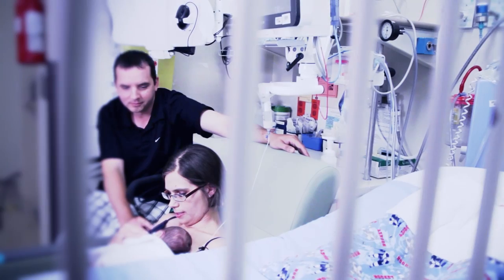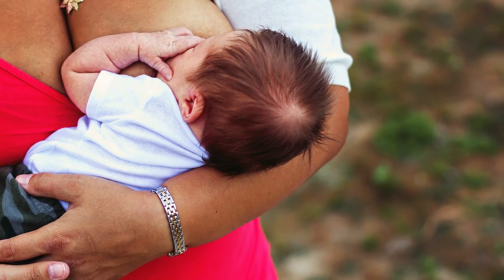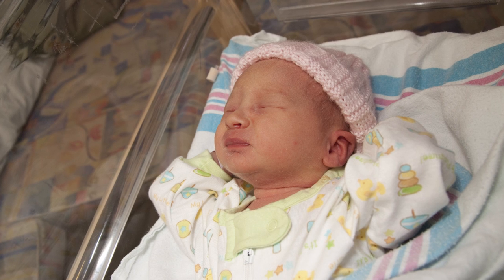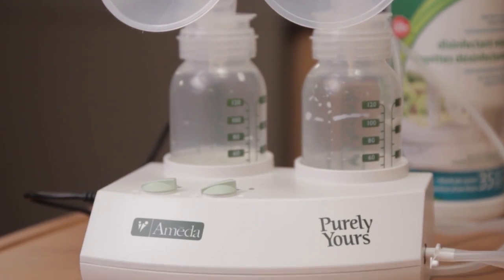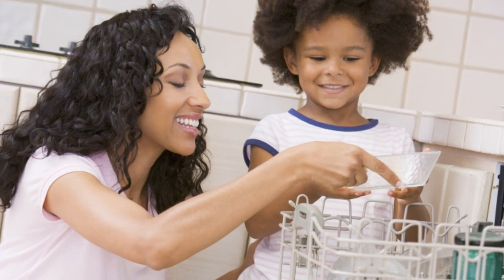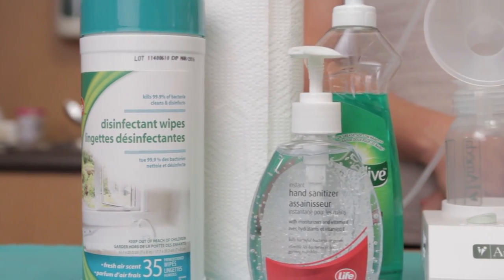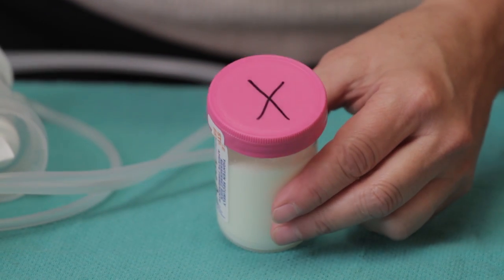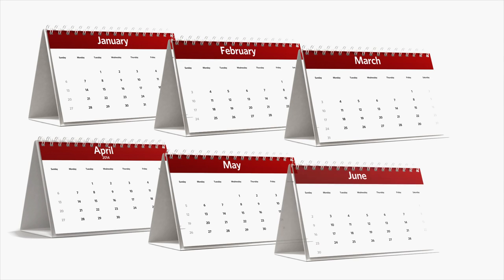How to Donate Milk to the Ontario Human Milk Bank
Steps to becoming a Milk Donor at The Rogers Hixon Ontario Human Milk Bank

By collecting, pasteurizing and distributing donated human milk, The Rogers Hixon Ontario Human Milk Bank offers the extensive health benefits of donor human milk to the most vulnerable babies across the province.

The Rogers Hixon Ontario Human Milk Bank is a non-profit organization and a joint initiative of Mount Sinai Hospital, The Hospital for Sick Children (SickKids) and Sunnybrook Health Sciences Centre. It is a member of the Human Milk Banking Association of North America.